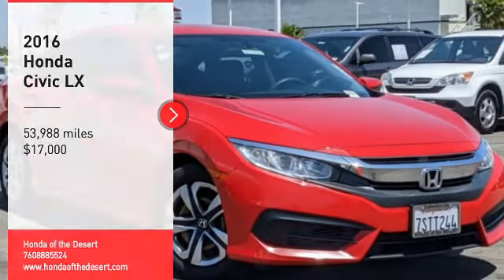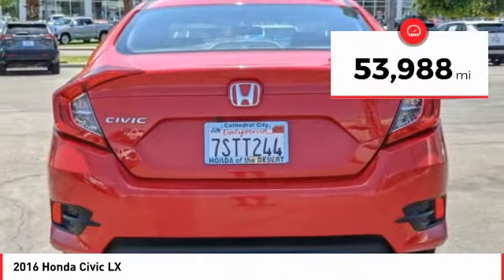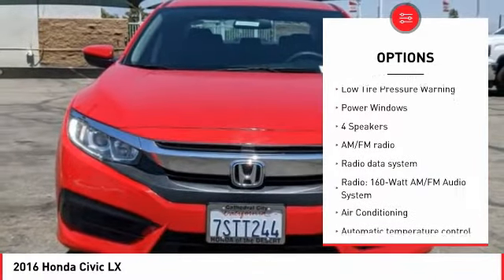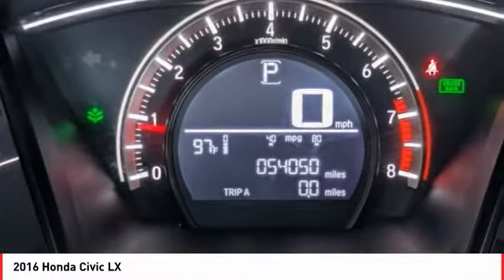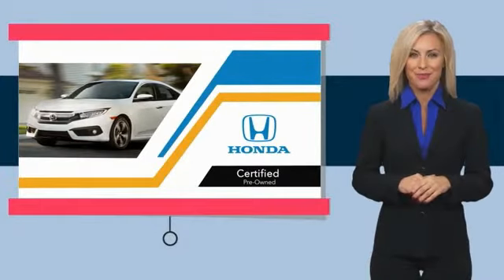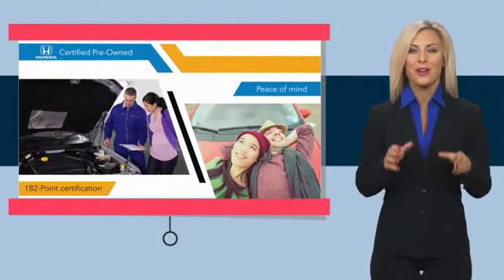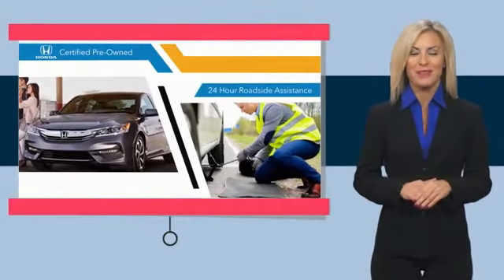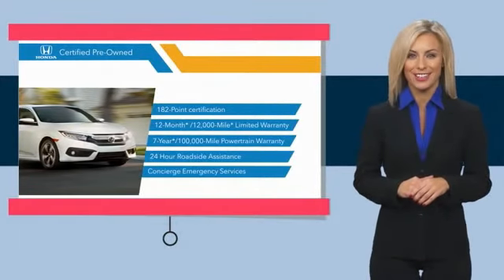2016 Honda Civic Cathedral City CA 824824A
2016 Honda Civic LX

Located right off Highway 111 at Perez Rd. In the Cathedral City Auto-mall. We offer free door to door shuttle service in the valley as well as a family oriented staff and atmosphere.brCertified.brbrbrWe're TIME EFFICIENT -- Wouldn't it be awesome to get the deal you want in 30 minutes or less? We can make that happen. Complete TRANSPARENCY at every step. Whether its Condition, Pricing, Financing or just general CAR KNOWLEDGE, we excel at the DETAILS! Different CULTURE recruited for a different purpose. We create a culture designed to educate and help, not just SELL!. Our NON-COMMISSIONED Sales Staff SERVES you -- That means you buy what you want, not what someone wants to sell you. Our dealership's mission is to make every customer a customer for life by providing world class services every time. Excellent customer care, competitive prices, and our well-trained staff are a few of the great features about shopping at our new and used Honda dealership. Give our dealership a call or visit us in Cathedral City today and take a test drive in your dream vehicle. Honda of the Desert is proud to serve the surrounding areas of Palm Springs, Palm Desert, Coachella, and Indio. We also offer Military Discounts for our active-duty service members.